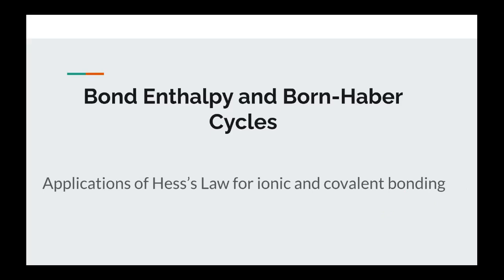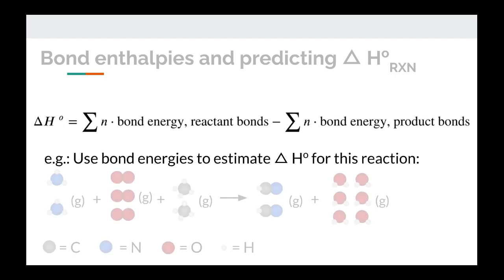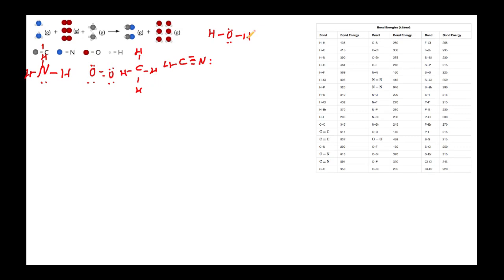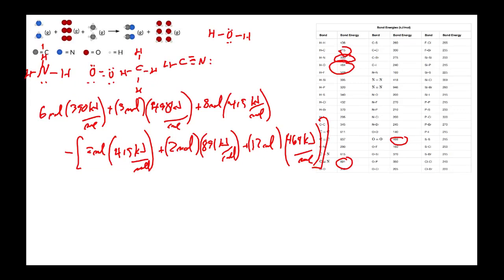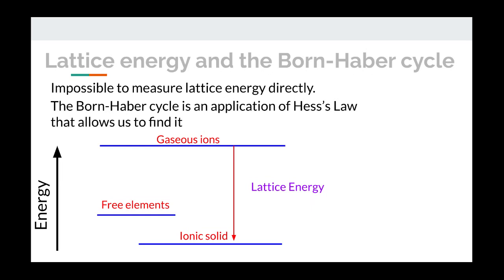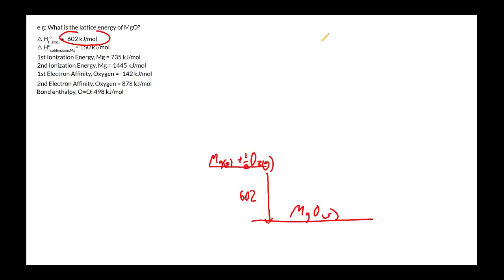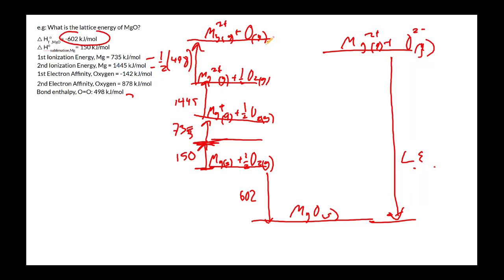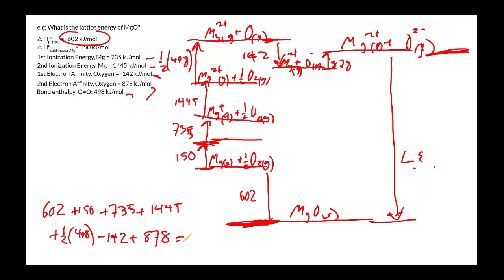Topics 6.2 and 6.7 Bond Enthalpy and Lattice Energy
For Hayward (WI) High School AP Chemistry. Topics are bond enthalpy, lattice energy and the Born-Haber cycle